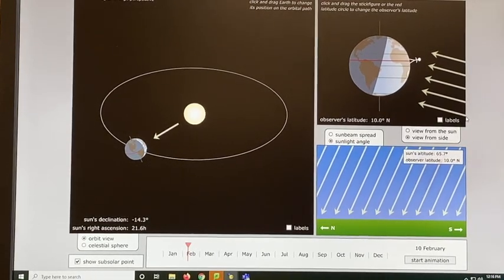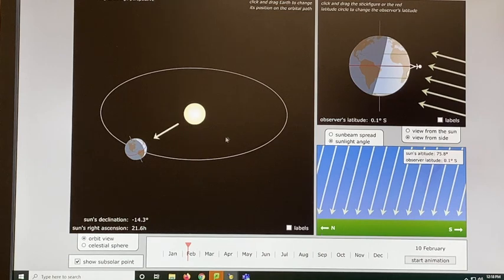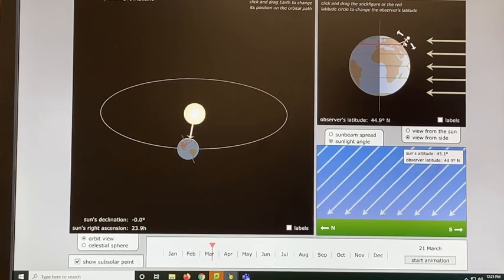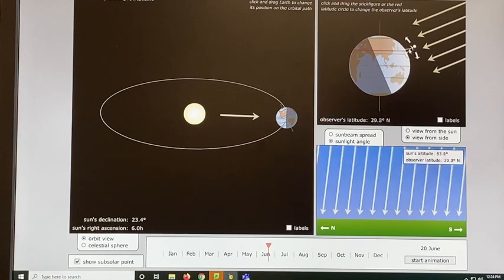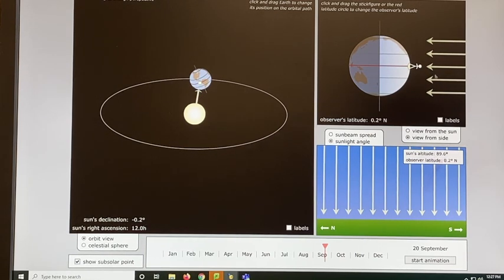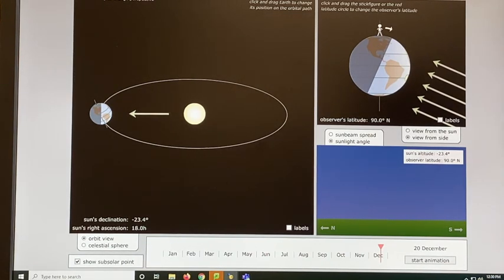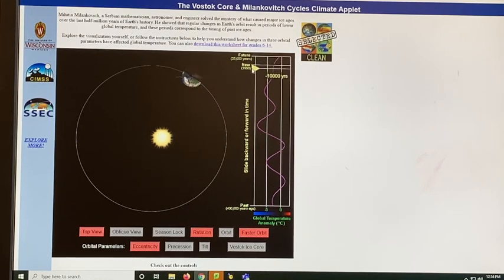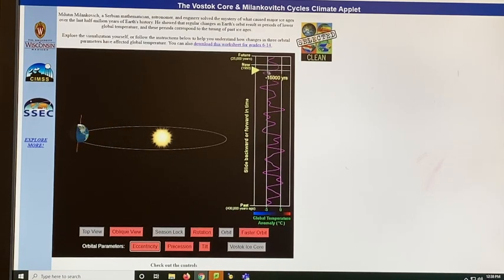Lab 6 - The Seasons and Milankovitch Cycles simulation lab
This video is about LAb 6 - The Seasons and Milankovitch Cycles simulation lab